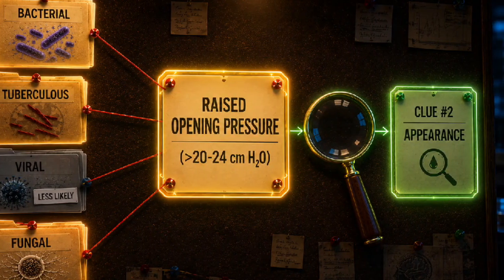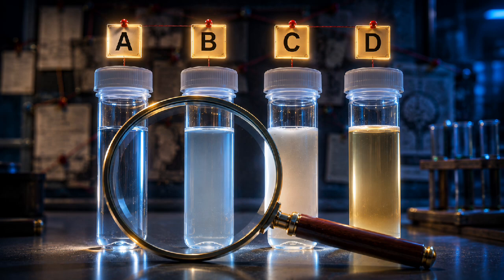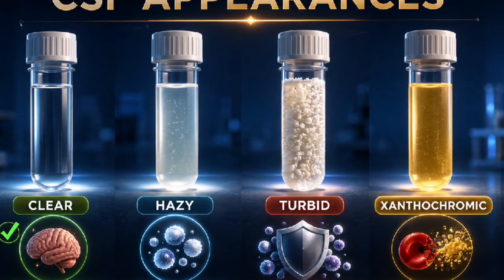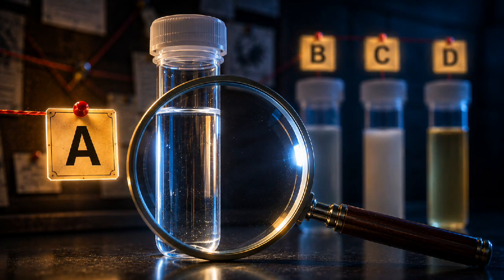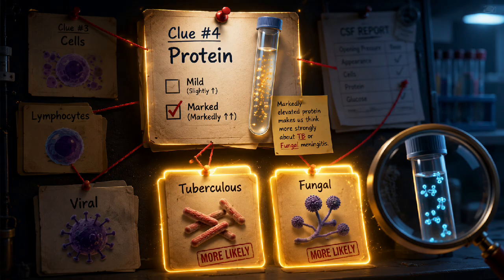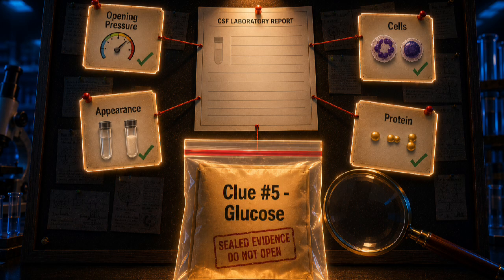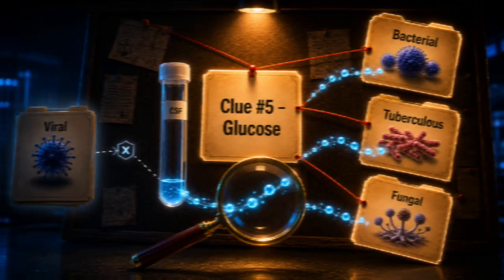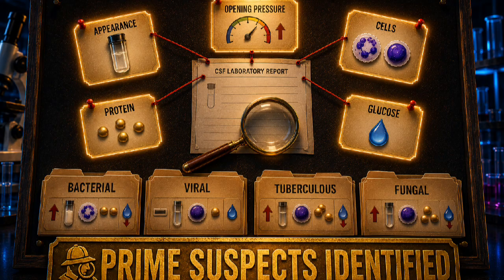One CSF Report. Solve the clues.!!